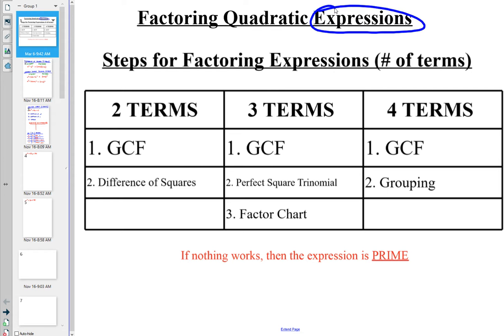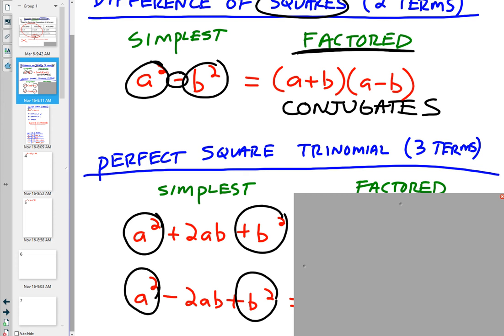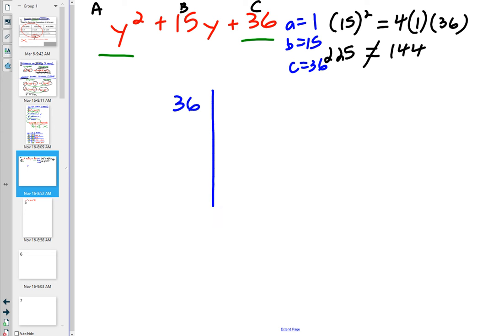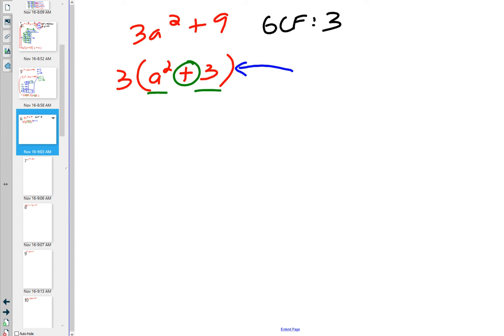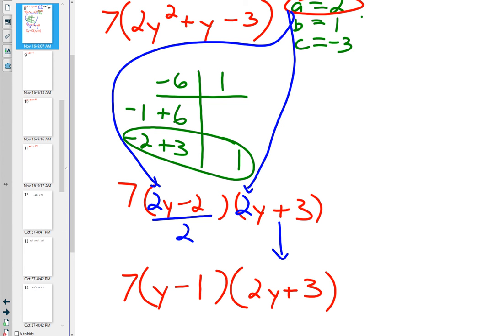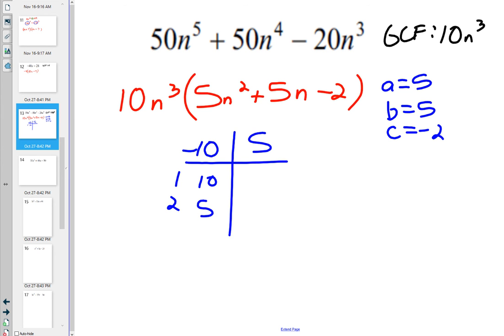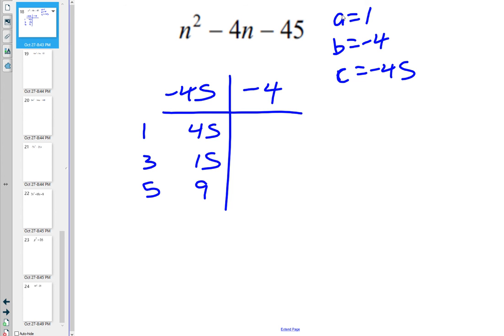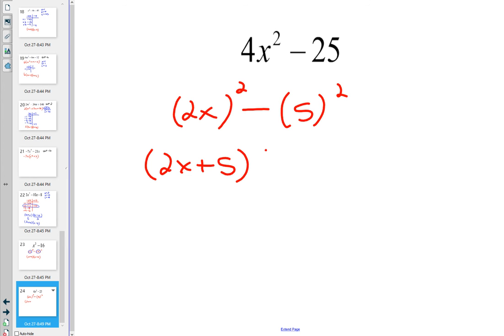Algebra I Trailer 03-25-19 and 03-26-19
Factoring Quadratic Polynomials